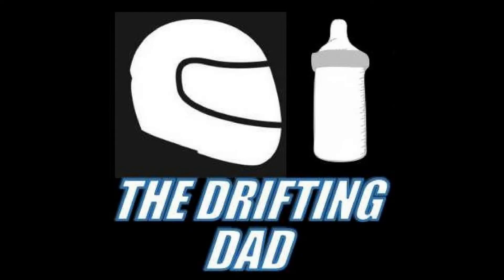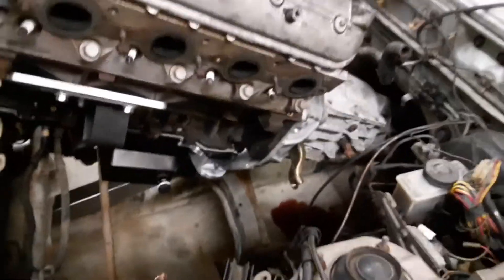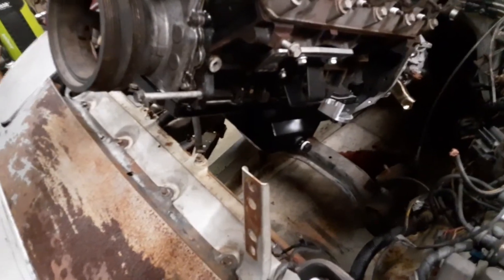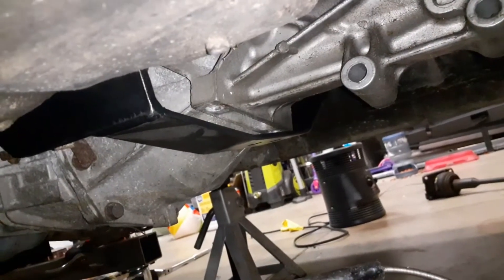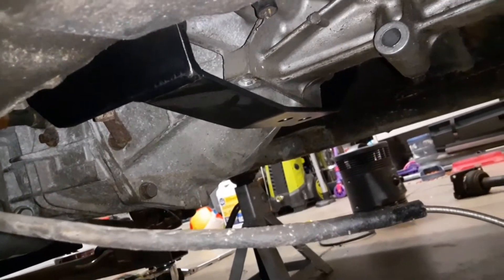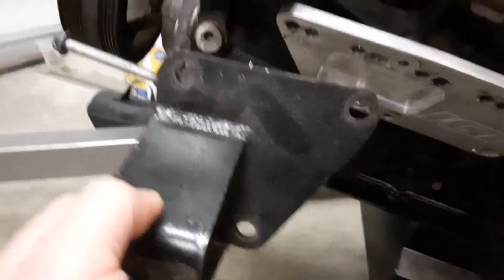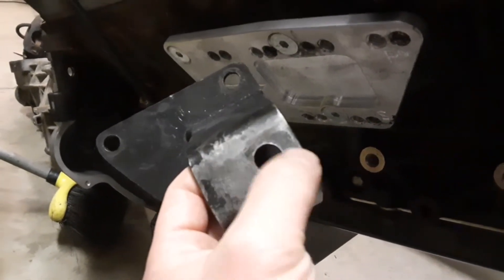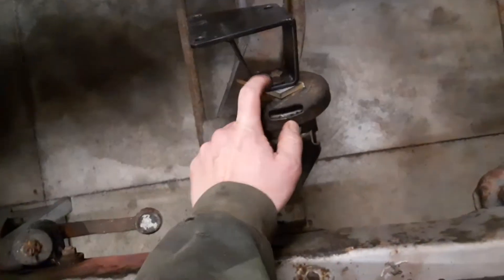Drifting Dad Performance LS Swapped FB RX7 Part 3: Test Fitting the New Engine!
I am making a short video series on an LS swap we are doing on an FB RX7 here at Drifting Dad Performance.  I want to show the details of the process and any tips and tricks I use to make the process easier.  The donor car is a 1985 RX7, and the LS engine is a LM7 with 5.3 liters of displacement from a 2005 Chevy Suburban.  Since this is a mild street car, a T5 world class transmission from a V6 4th gen Camaro will be used.

In this video, the new engine is finally test fitted into the Drifting Dad Performance LS Swapped FB RX7.  I wanted to do a test fit so I could determine how the engine and transmission mounts work, and if they need to be modified.

The shifter lines up really well and will be able to be modified to accept the stock shift knob and boot.  I am really happy with how it will turn out.

TECH TIP:  Use the flexplate to help lock the flywheel and crank when you tightening and torquing the flywheel and pressure plate bolts.

Please let me know what you think of the progress, or if you have any questions!